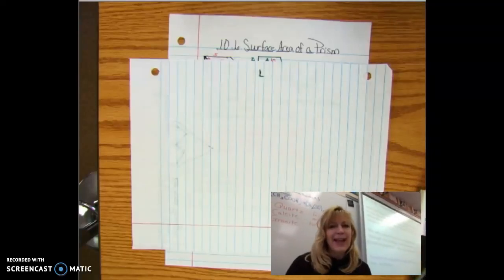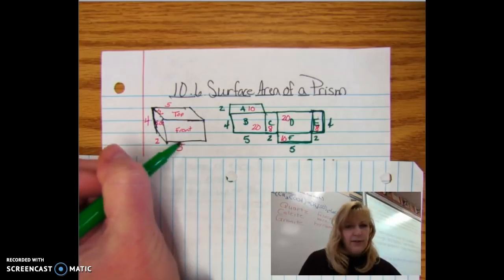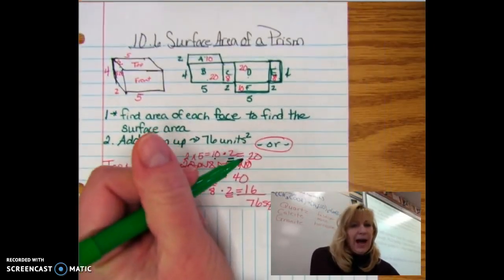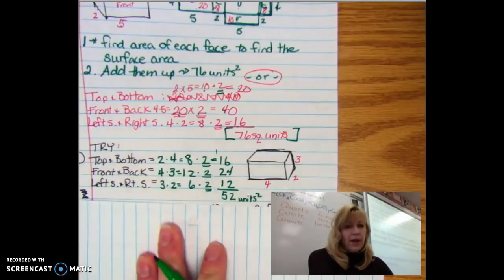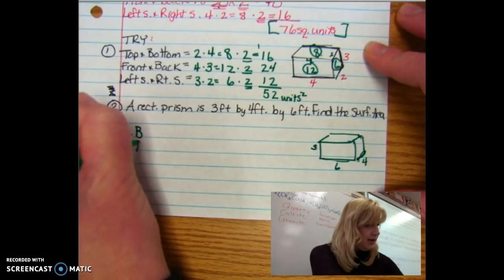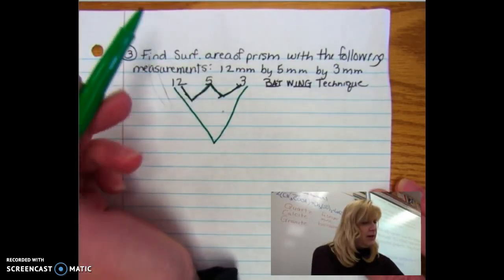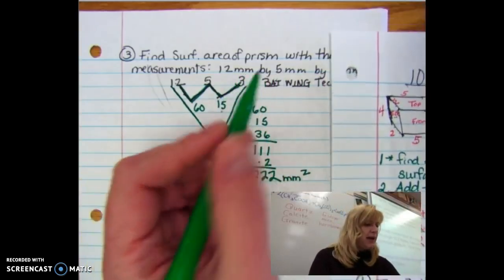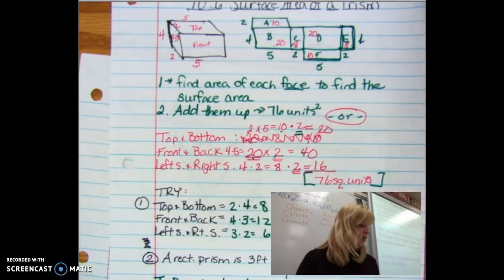10 6 Surface Area of a Prism